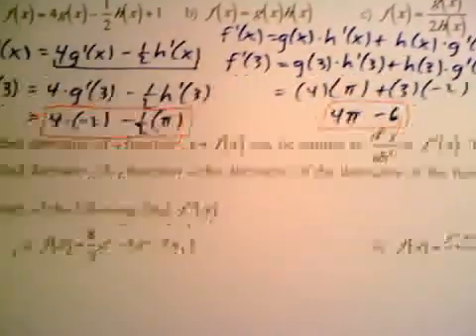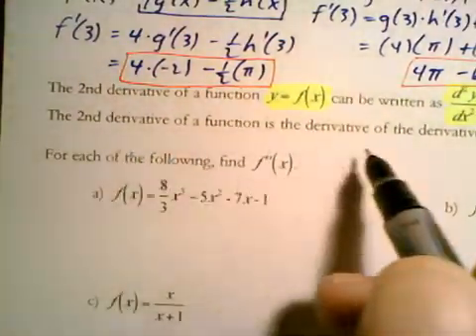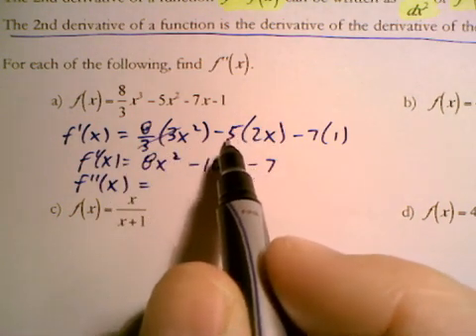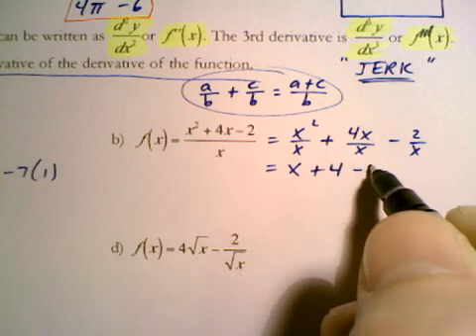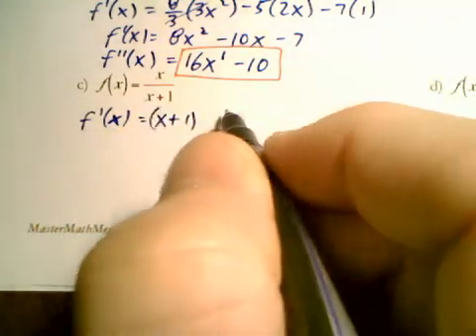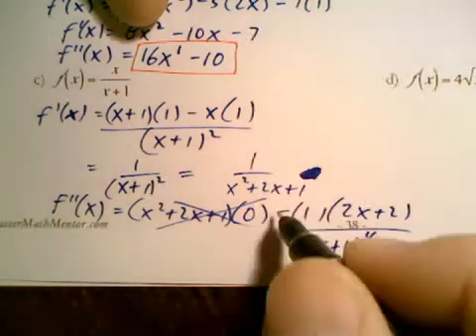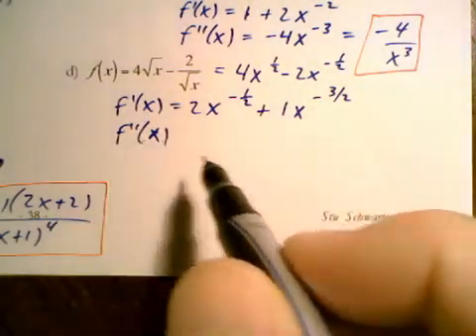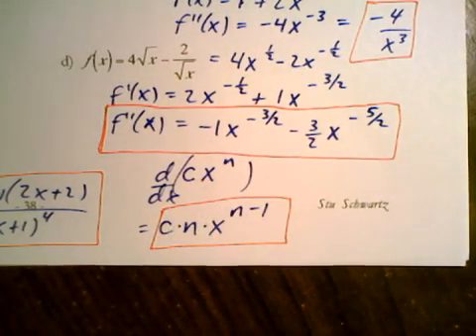Techniques of Differentiation (Last part of pg 2)